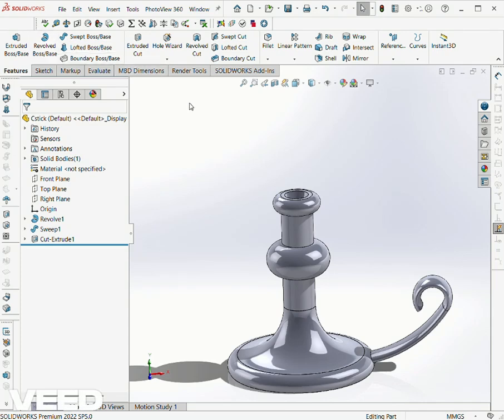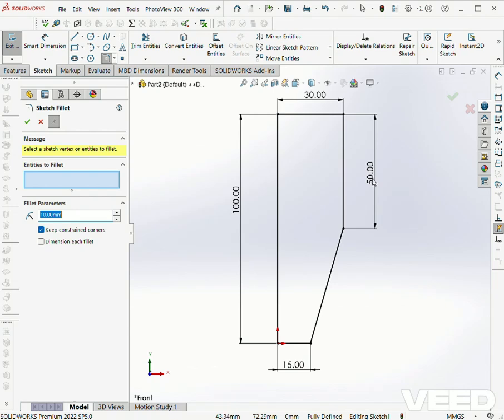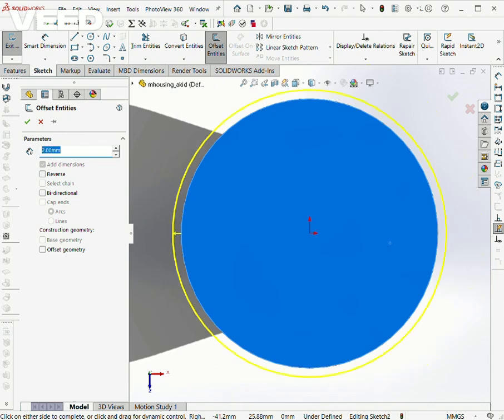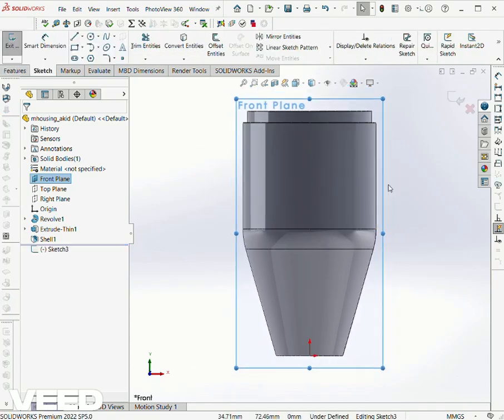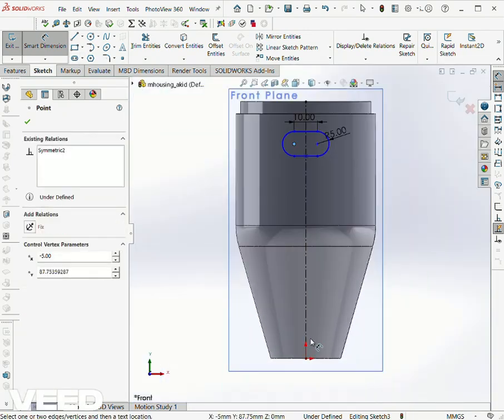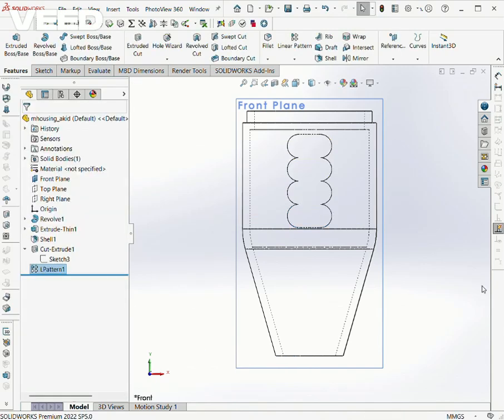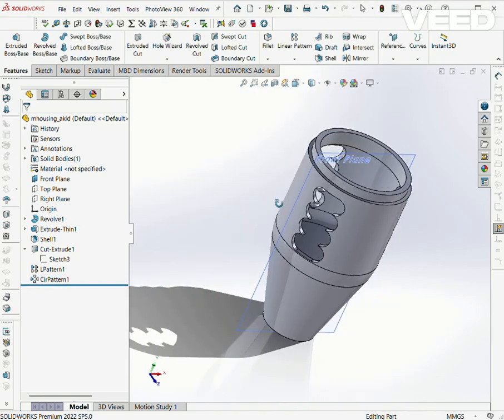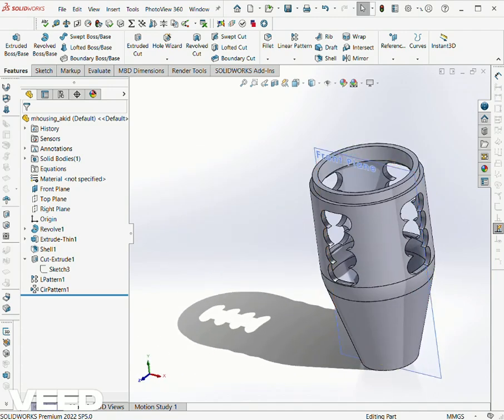Basic Technique - Pattern Features